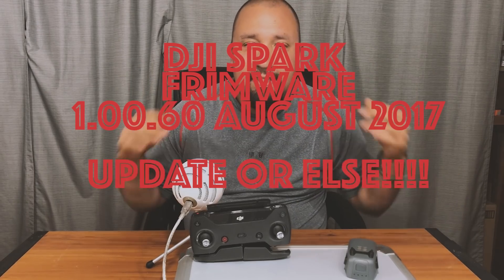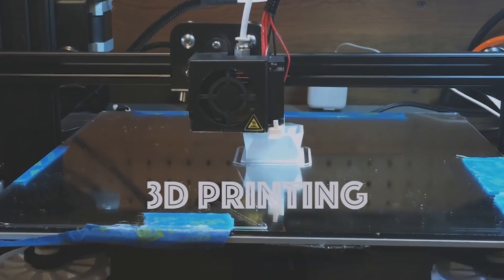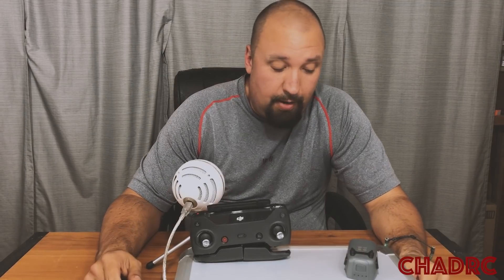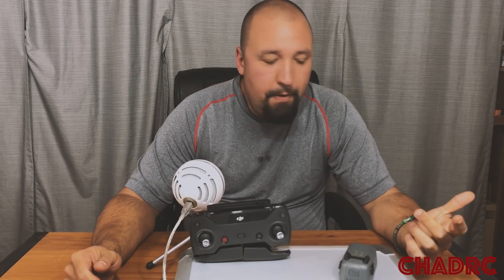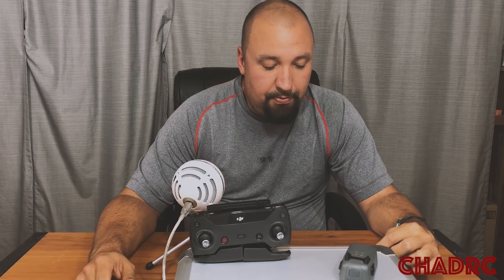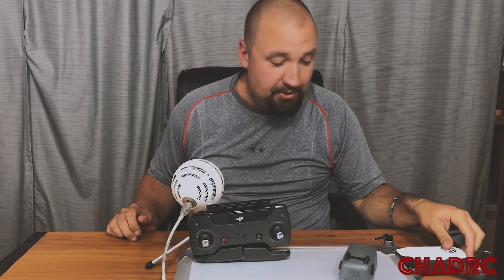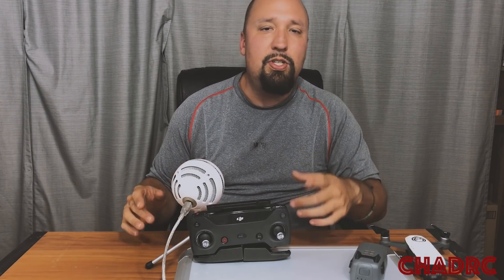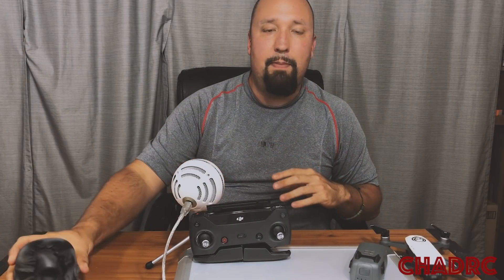DJI WILL BRICK YOUR SPARK!! FIRMWARE 1.00.06 AUGUST 2017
its true  update by 9-1-2017 or else